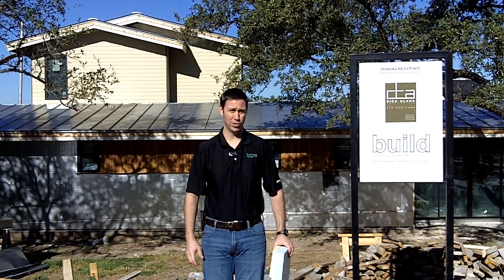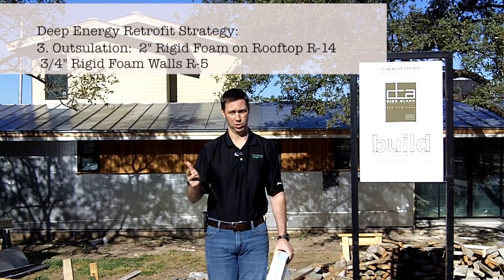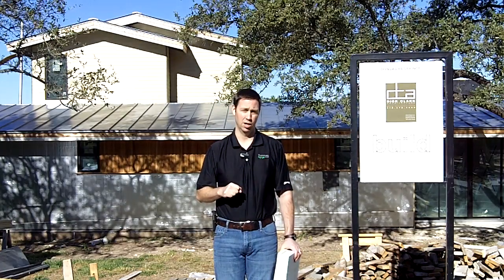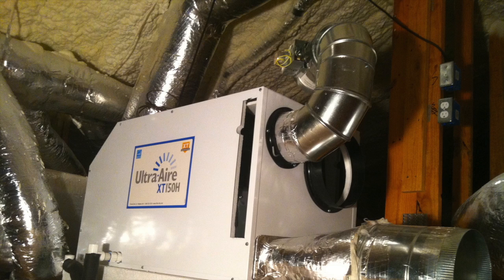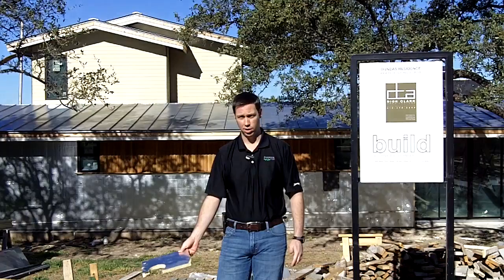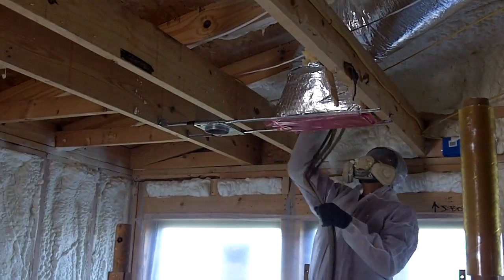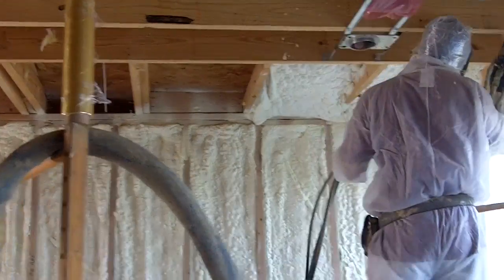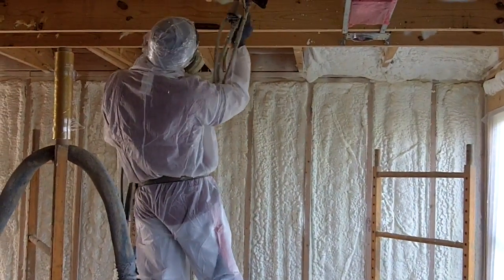Texas Deep Energy Retrofit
This 1950's house is being completely remodeled by Risinger Homes and with a HERS score of 48 it's 2x more efficient than a house built to current energy codes.  See how we've accomplished this complete energy makeover.  -Matt Risinger, Risinger Homes in Austin, TX.